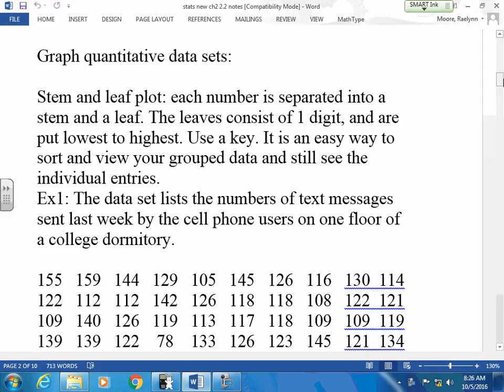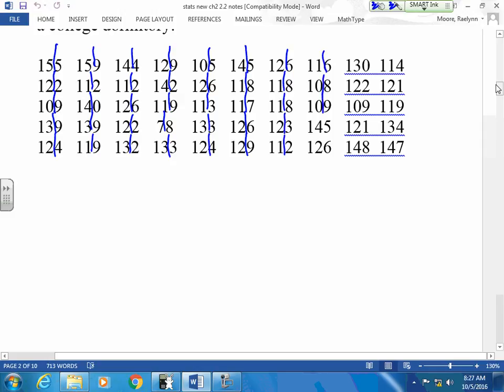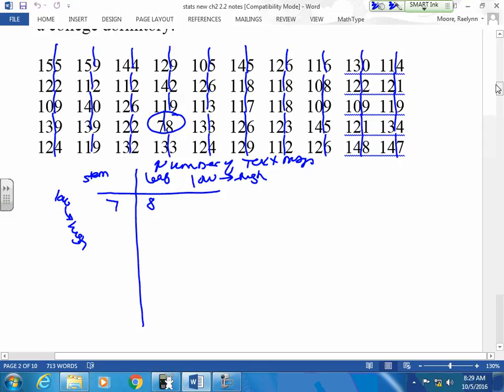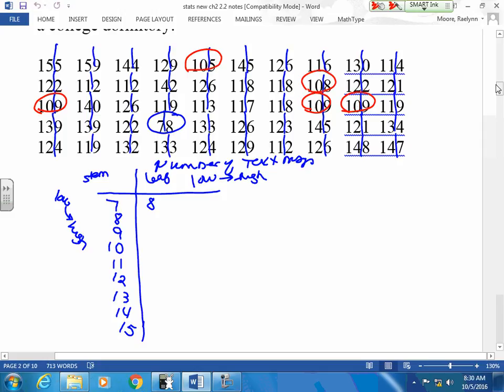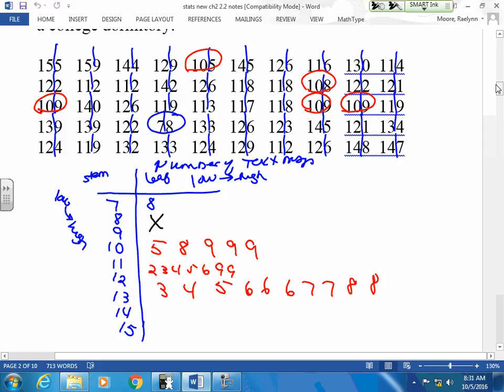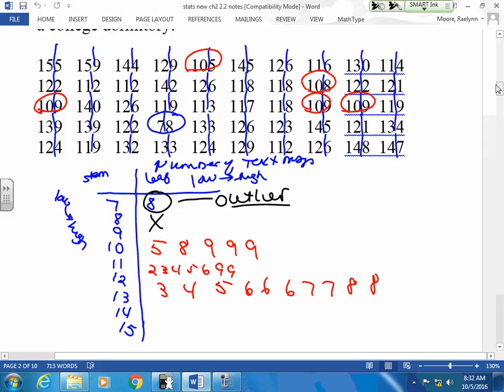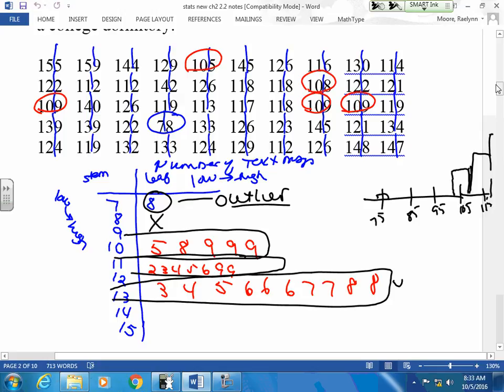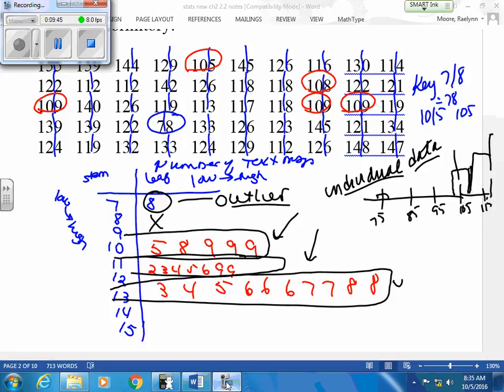October05 stats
october5 stats